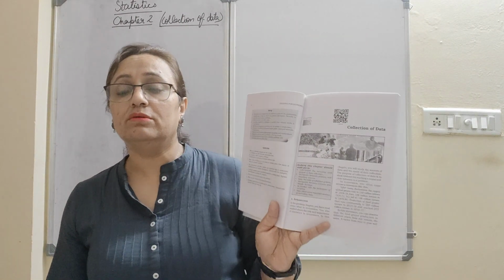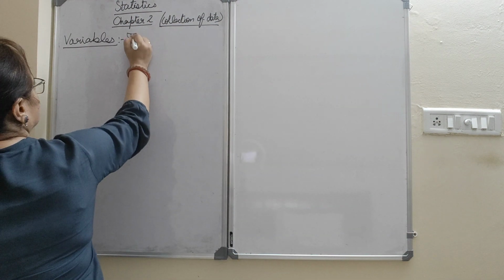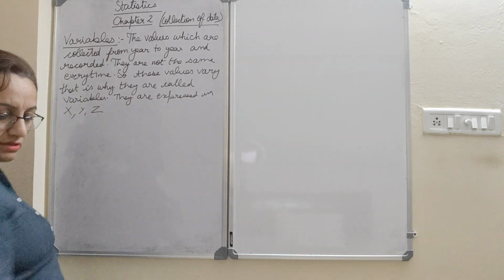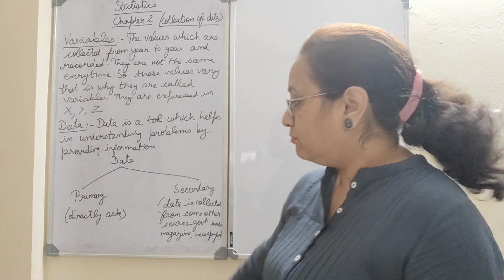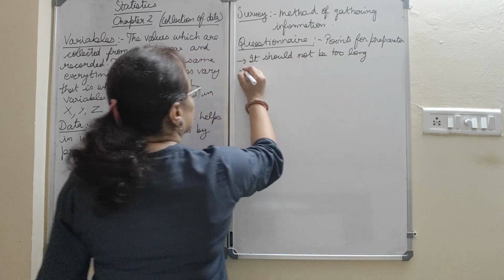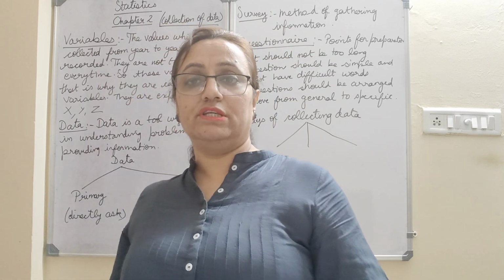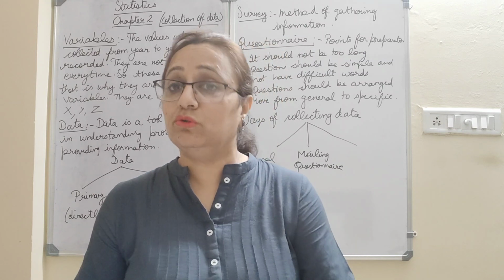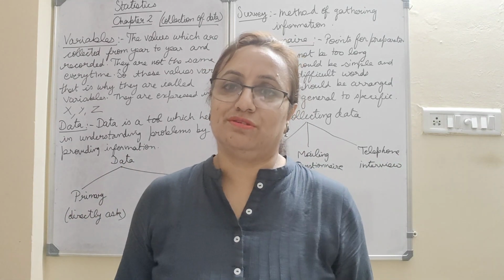Chapter 2, Collection of data, Grade 11, Statistics, NCERT